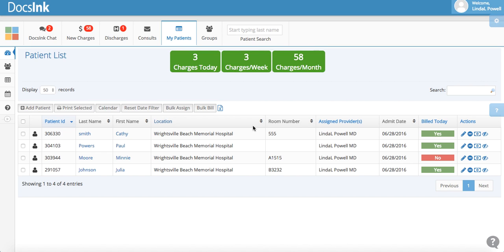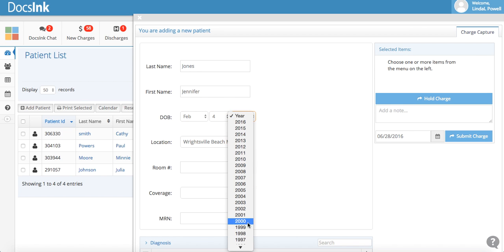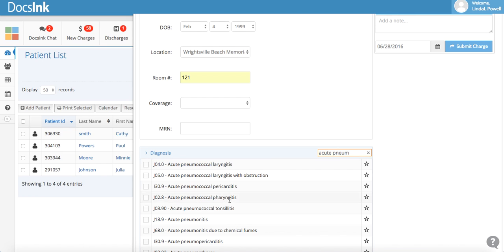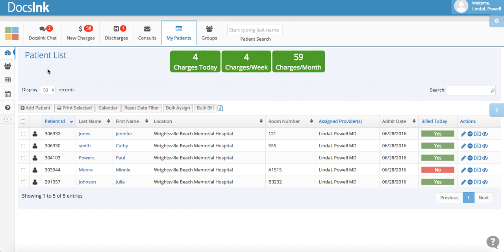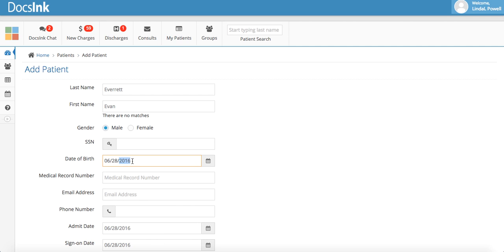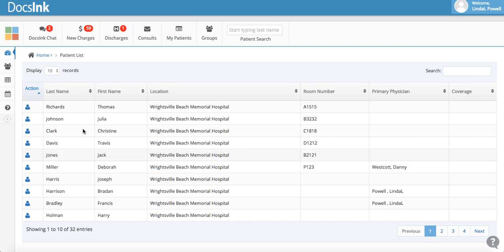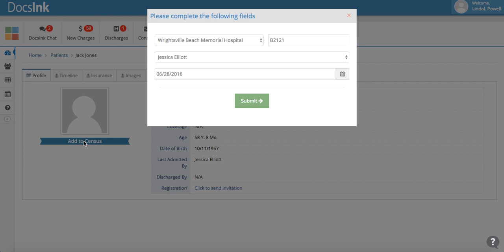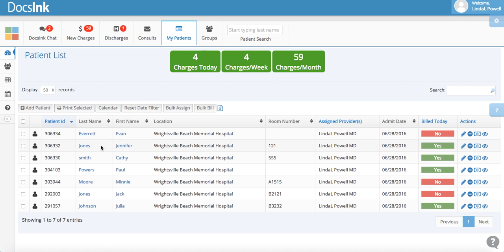Dashboard Add Patient & Charge Capture